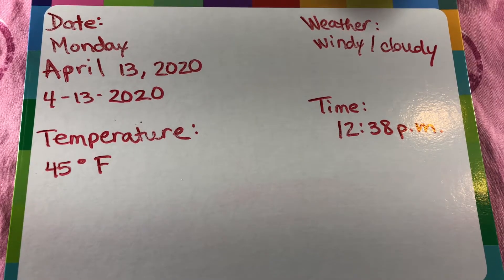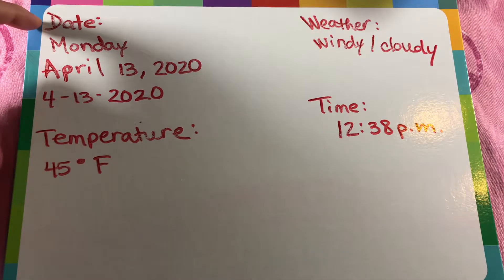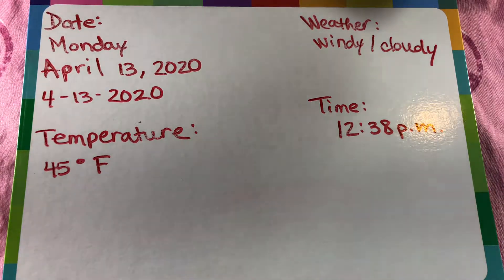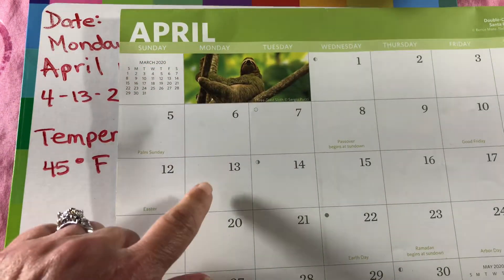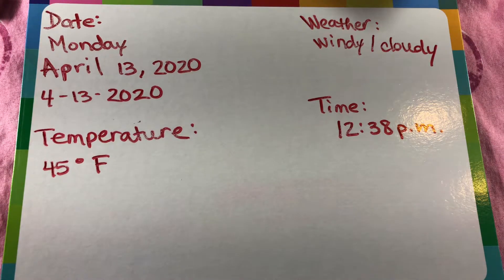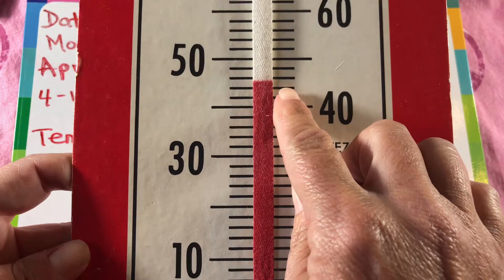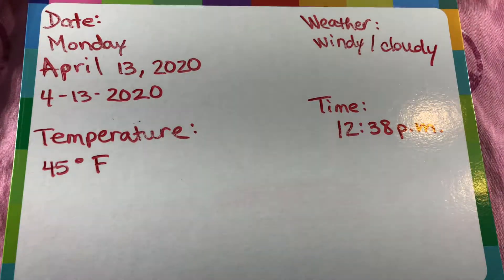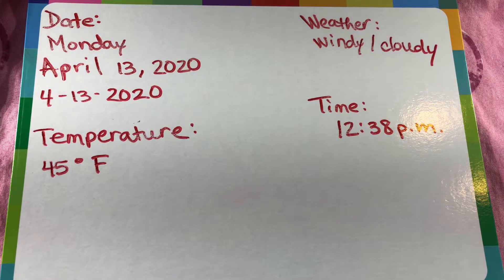April 13, 2020 Monday